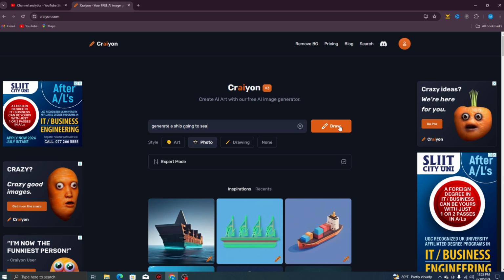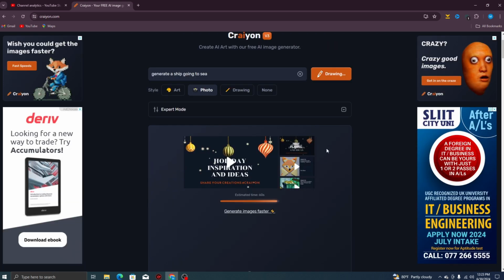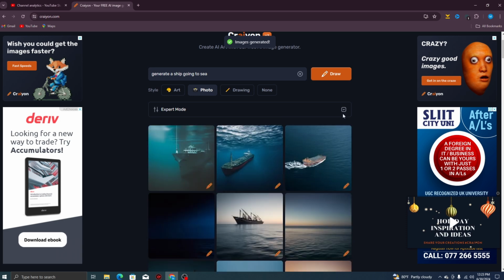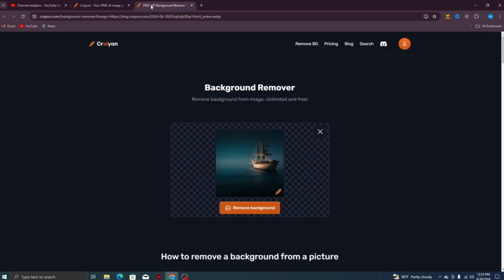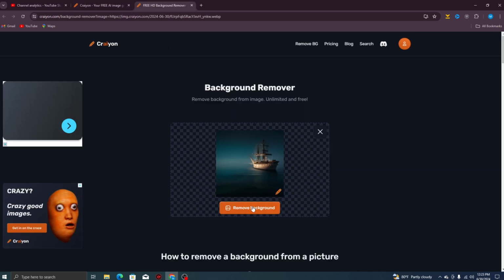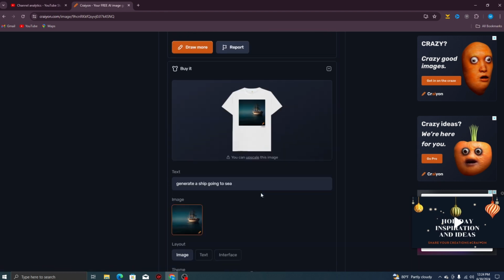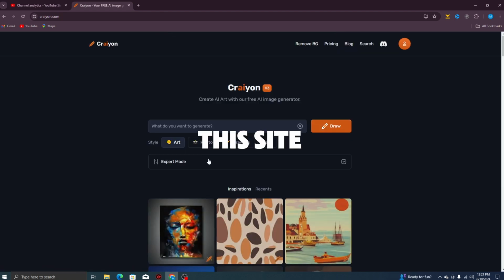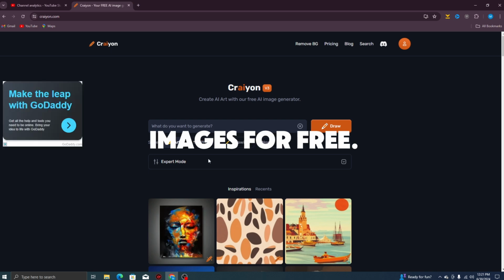Stop Using Midjourney, Try This AI Image Generator Instead 100% Free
BEST  Free AI Image Generators TUTORIAL

Looking for the best free AI image generator? Your search ends here! In this comprehensive guide, we explore the top free AI tools that can help you create stunning visuals with ease. Whether you're a content creator, graphic designer, or AI enthusiast, this video will walk you through the best options available, comparing features, ease of use, and output quality. Don't miss out on learning how to elevate your creative projects without spending a dime.
This tool Is "Craiyon AI"

What You'll Learn:

Overview of the best free AI image generators
Detailed comparison of features and performance
Step-by-step tutorial on how to use each tool
Tips and tricks for maximizing your results
 Why Watch?

Save time and money with free tools
Improve your content creation process
Stay updated with the latest in AI technology

How to generate Image
Free Ai image generators
Image generators tutorial
Best Free Image generators
Ai images
Free Ai tools
midjourney alternatives
ai,digital art
midjourney alternative
free midjourney alternative
best midjourney alternative
stop using midjourney
midjourney free
how to use midjourney
best midjourney alternative free
ai art generator,midjourney ai
ai art generator free
free image generator,best image ai generator